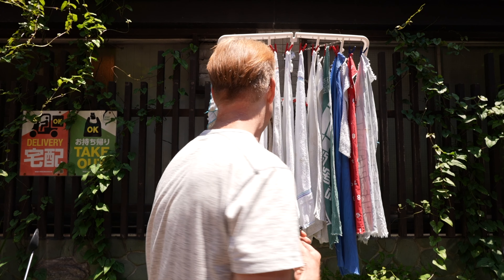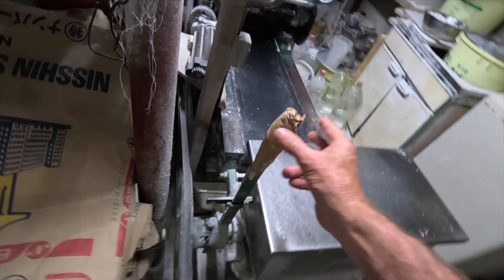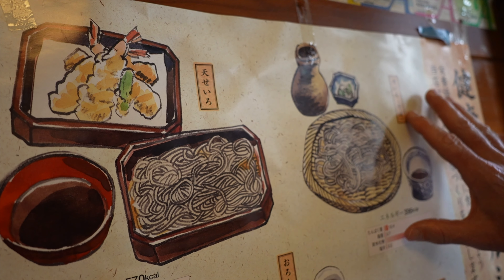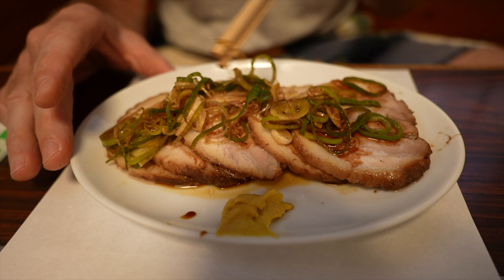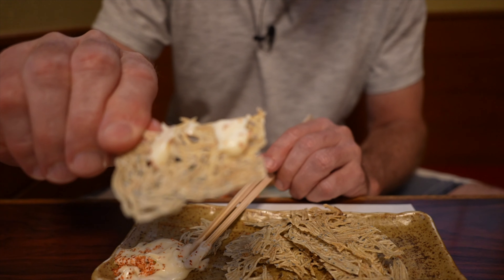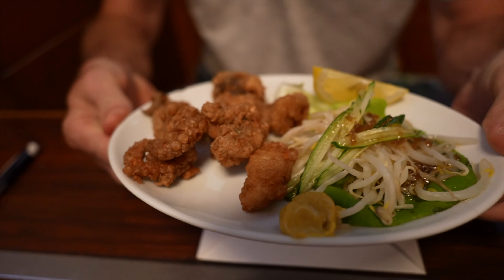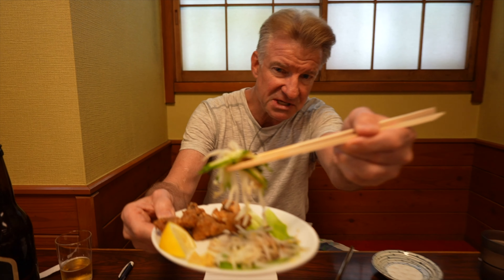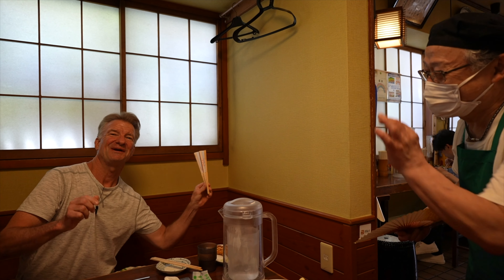BACK ALLEY TOKYO RESTAURANT: Family Owned for 75 Years!! - Eric Meal Time #798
Today's Japan Foodie Experience is an Oldie but Goodie.  Family owned & operated for 75 years, with a very friendly staff and chef that came out to greet us numerous times.  My first time to visit here & they made us feel very welcome.  As for the food, Watch the Video from start to end if you have 24 minutes.
**Sorry for not listing the food items and prices.  I'm currently in California arranging for my father's memorial service & handling of affairs.  NEW Videos will continue to upload Wed and Sat, but times will vary.  Apologies for any inconveniences & thank you ALL for your support.
-Eric
To enter the Giveaway for your chance to WIN a Get Some Snack, Comment on this video.  Three Winners will be announced in the video description of the next Eric Meal Time.